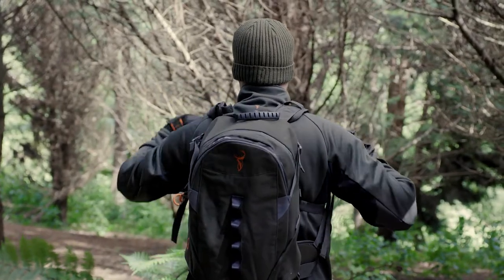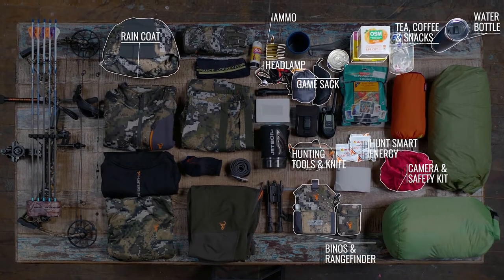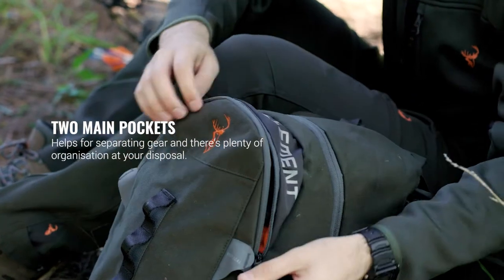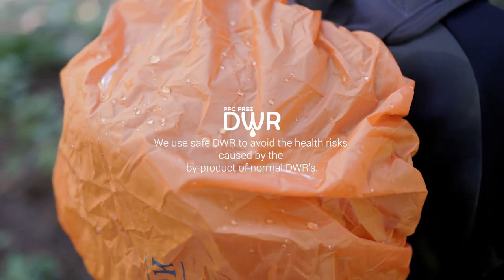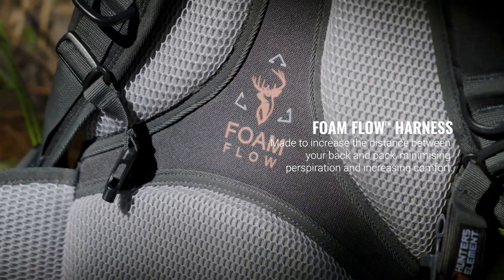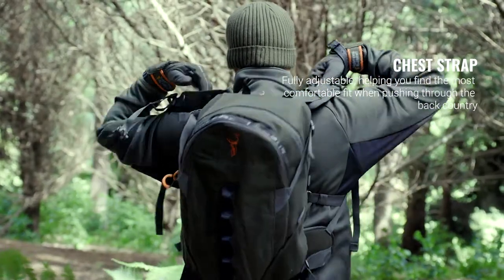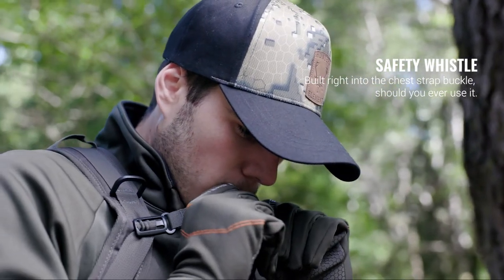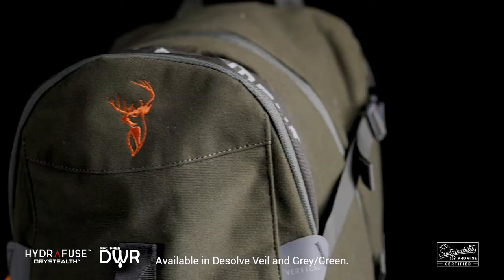Vertical Pack Forest Green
Made from quiet and durable WaterTEC DRYstealth fabric with dual-layer reinforcing. The Vertical Pack is a great little day pack. Big enough to carry lunch, camera, binos and your jersey but small enough not to get caught up in the bush when pushing through tight scrub.

15L Capacity
Comfortable FOAM FLOW harness
Rear pocket with gear organisers
Safety whistle
Blaze orange rain cover
Adjustable chest strap
Blaze orange reinforced lining
Hydration bladder capable
Pack net weight = 855g
PFC Free DWR
Available in Forest Green & Desolve Veil Camouflage